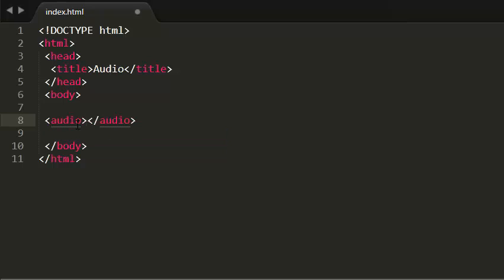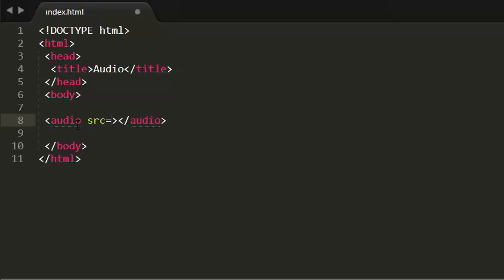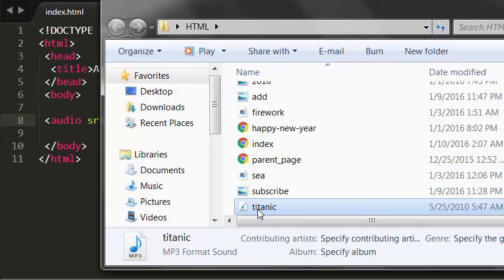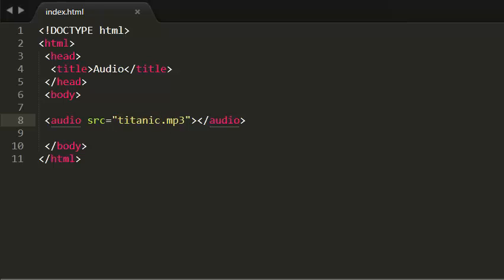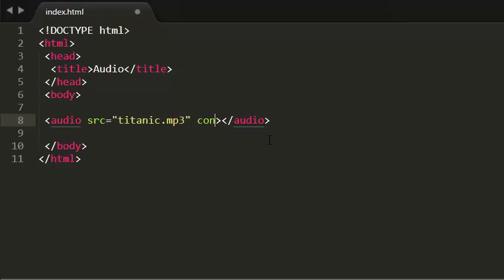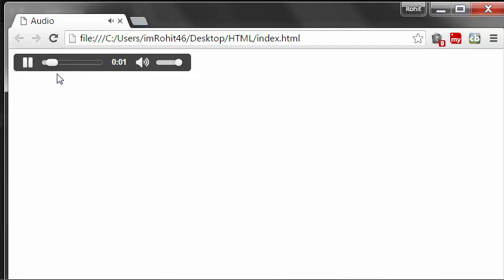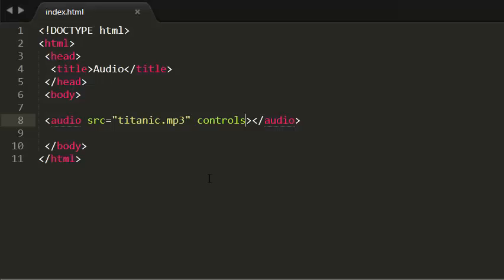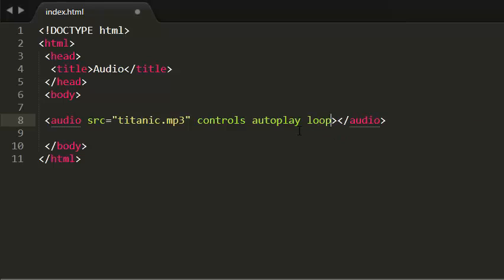HTML Tutorials - 45 - Adding Audio to website (HTML5 Audio)